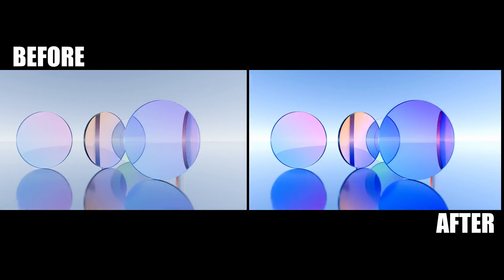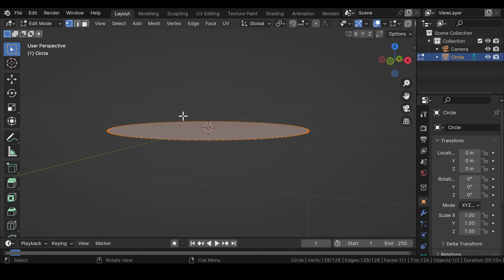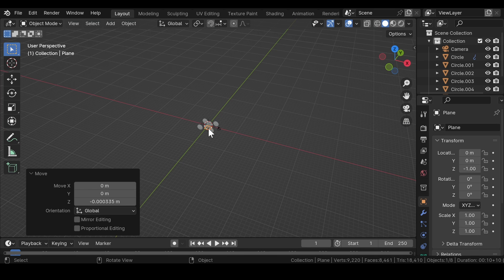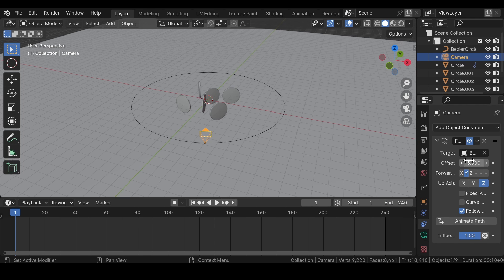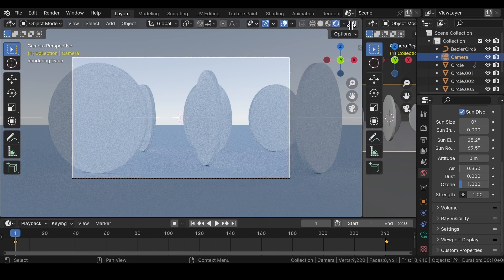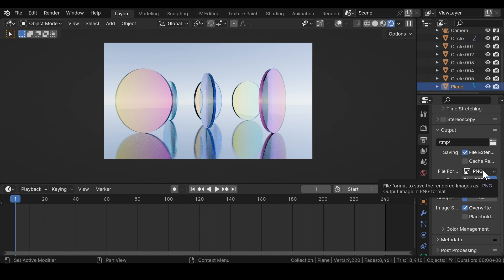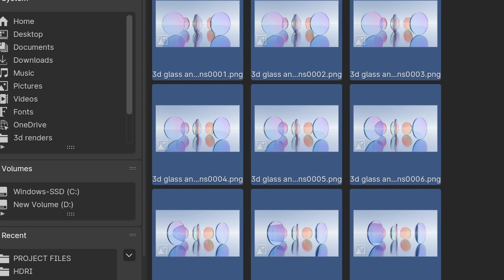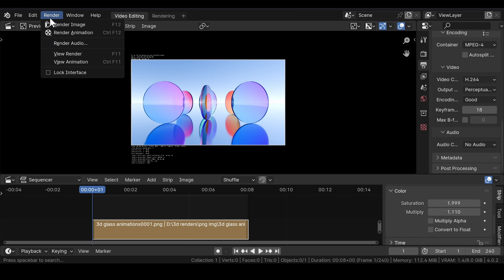Let's Make A Beautiful 3D Glass Animation In Blender 4.0